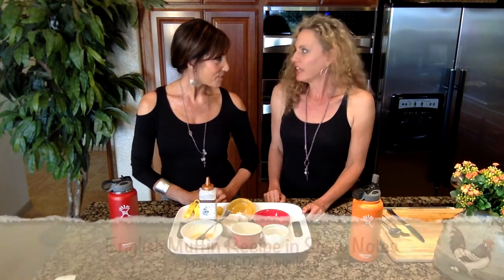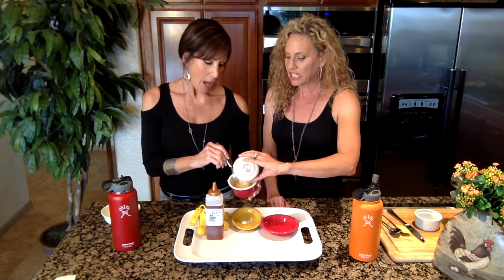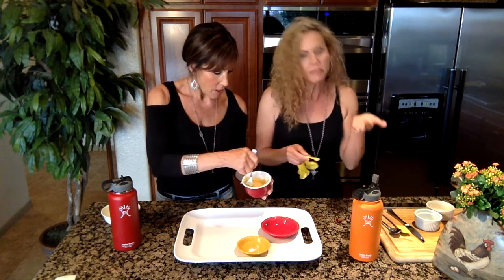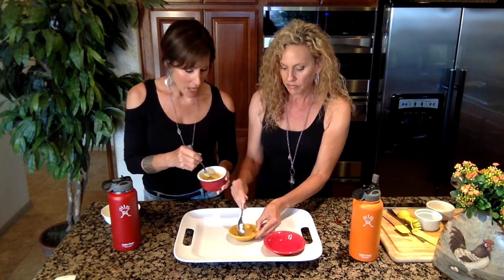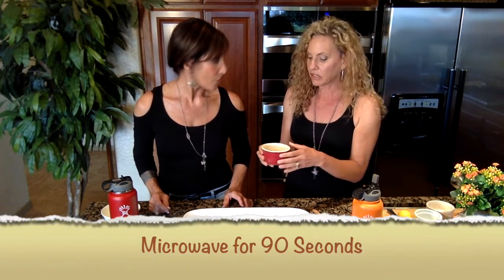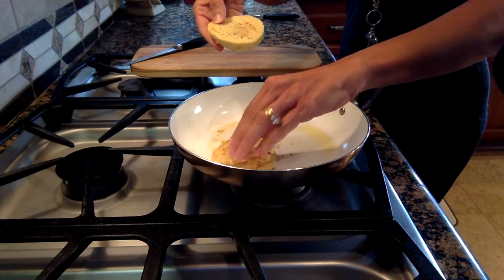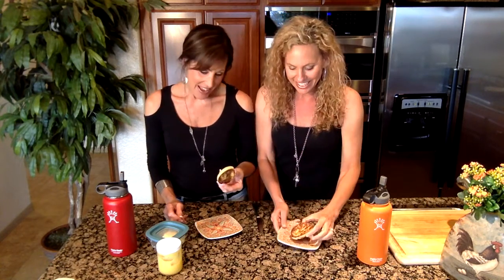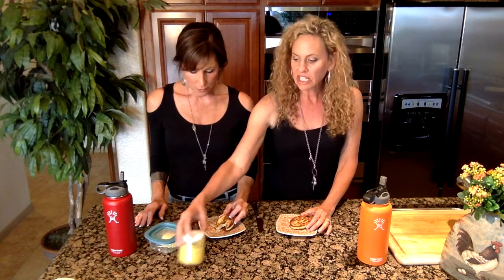Grain Free English Muffins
Going Paleo or just want to reduce your high glycemic carbs - this fast English muffin recipe will satisfy your carb cravings!